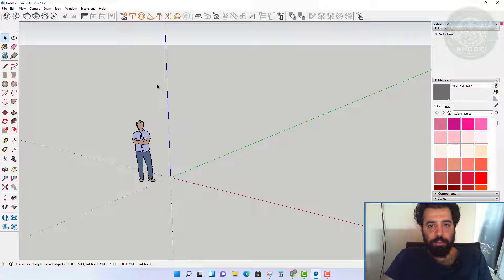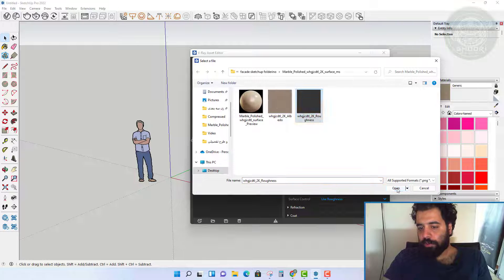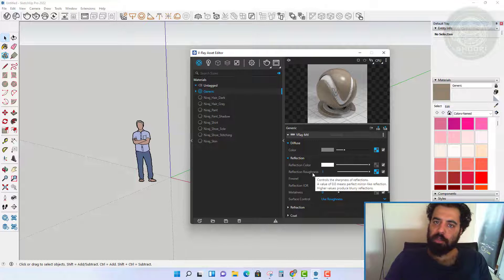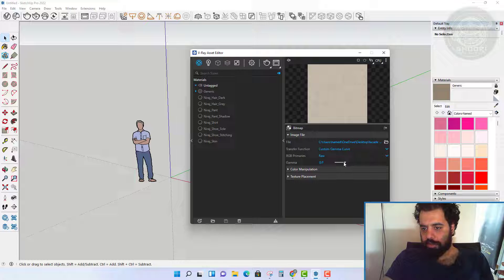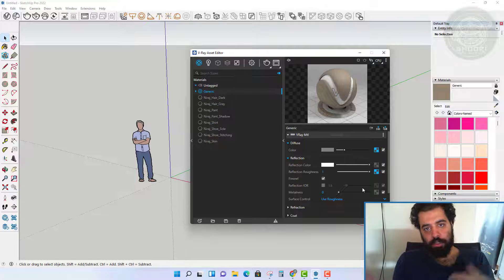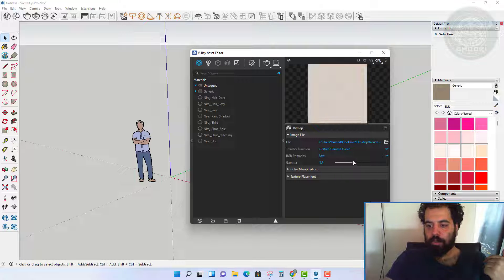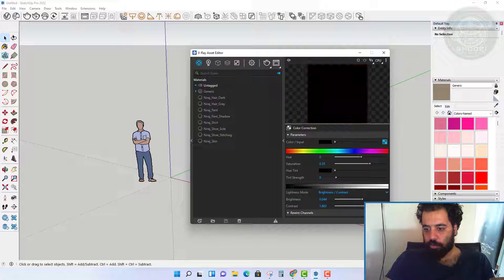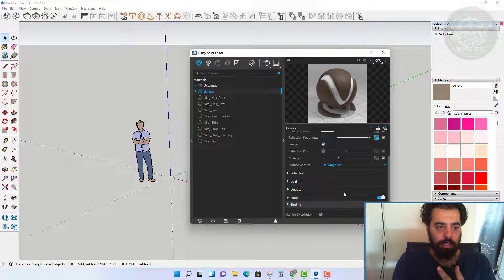Vray 6 for SketchUp - Color Space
Software: SketchUp - Vray